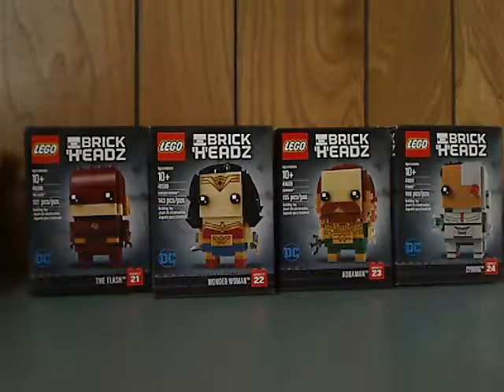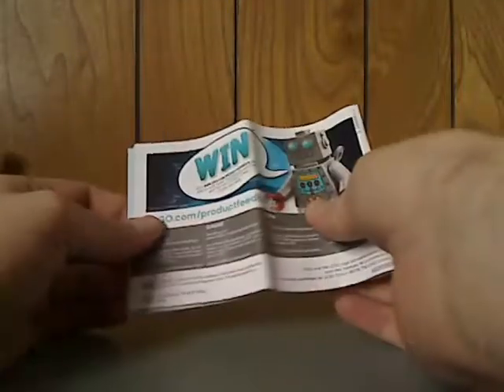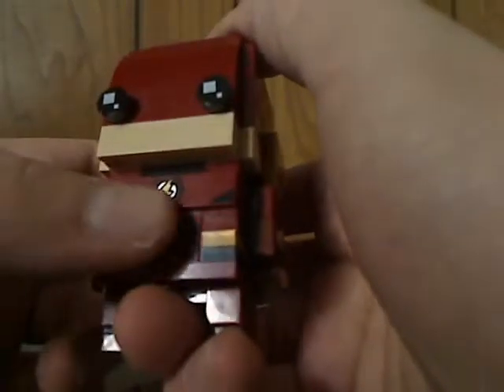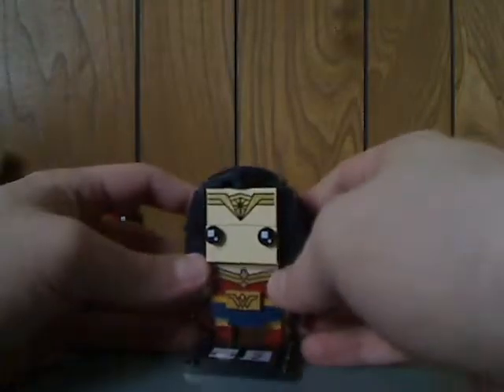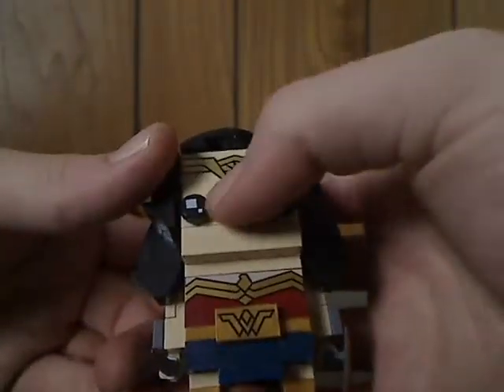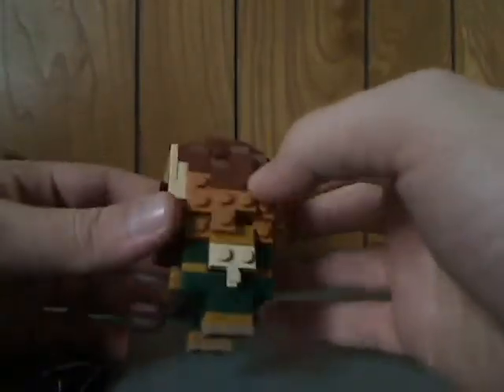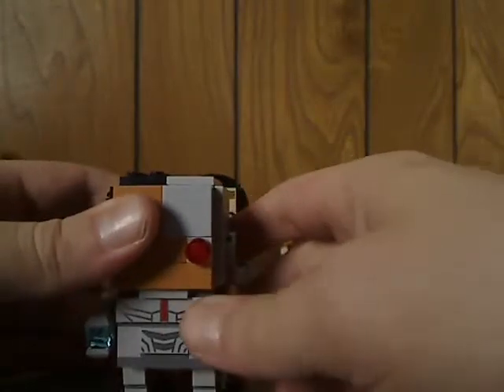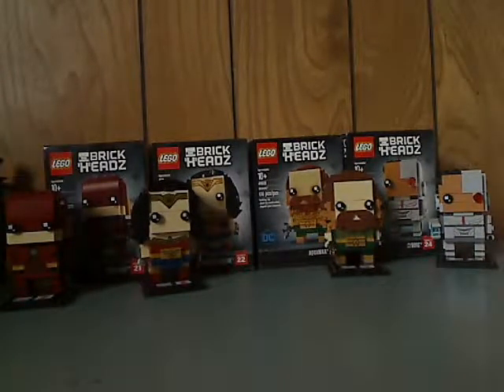Lego BrickHeadz Review: Justice League